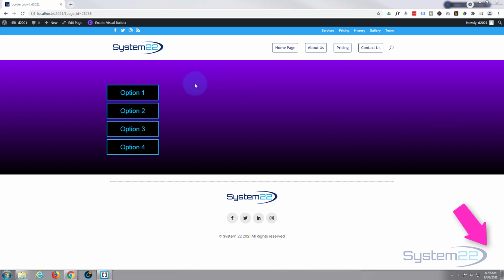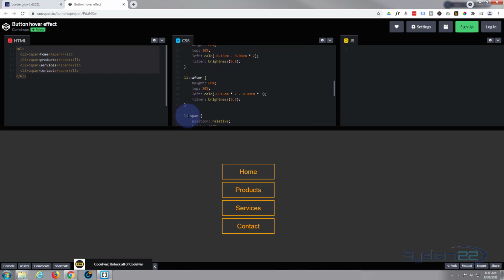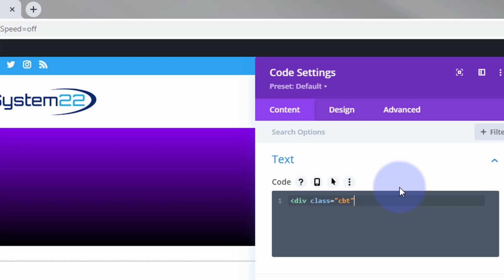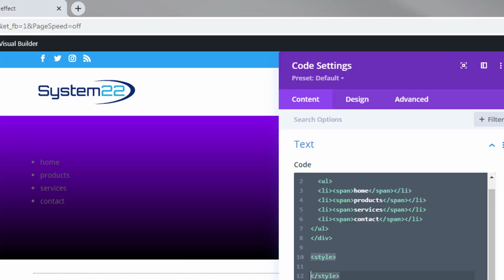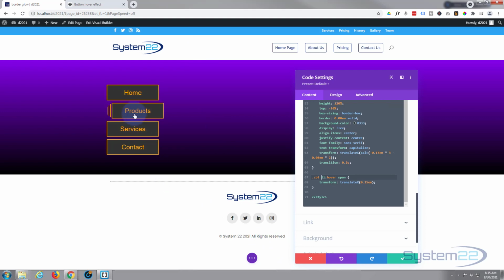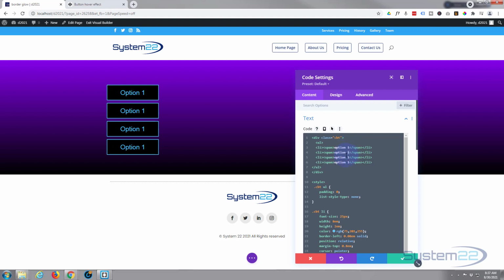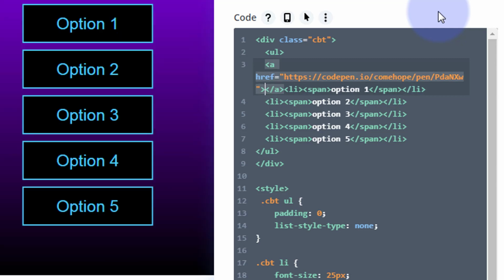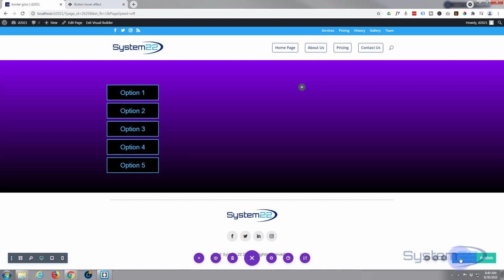Divi Theme Custom Animated Buttons 👈👈👈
Divi Theme Custom Animated Buttons. We are going to be using the Divi theme to create some great effects in this series of videos. The Divi theme has some great modules and effects. With a little work you can achieve some great eye-catching effects to enhance the look and user experience of your website.
Today we will be demonstrating how to create some custom animated buttons using HTML and CSS. There are no extra plugins involved in this today.
We are going to build this with a Divi Code Module. This is really easy to do and a great and eye catching effect to have on your website.
In this video today, we are going to use a bit of CSS and HTML code to build this feature. Don't let the coding put you off, it is very easy, and any code I write today I will paste below the video for you to use as you wish. You are welcome to copy the code and paste it into your site, CSS is a great thing to learn, so I encourage you to try out some of your own ideas to get familiar with it. You can't break your site with CSS, if something doesn't work simply delete it to return back to how the site was previously.
So, follow along with the video and check out how to create some custom animated buttons, with the Divi theme.

v=rNhjGUsnC3E&list=PLqabIl8dx2wq6ySkW_gPjiPrufojD4la9

A4oOD4NU_IfEVM5Qz

SOCIAL MEDIA
Follow what I'm doing on: